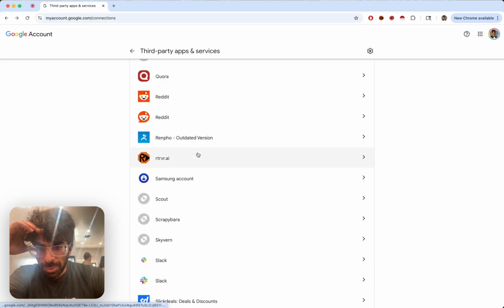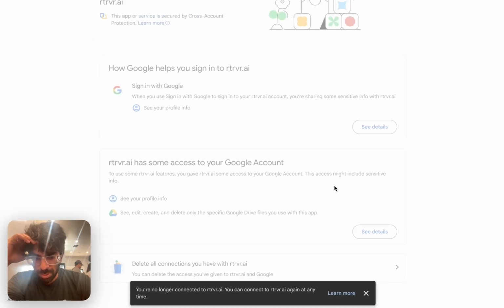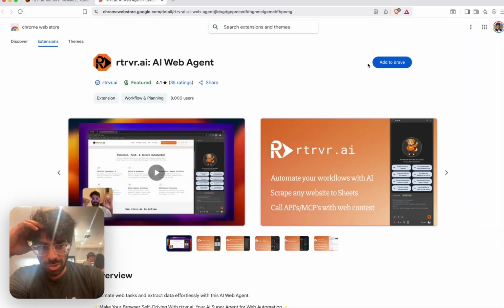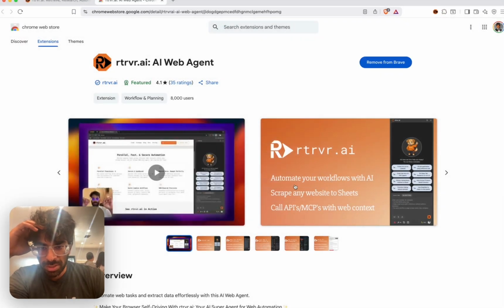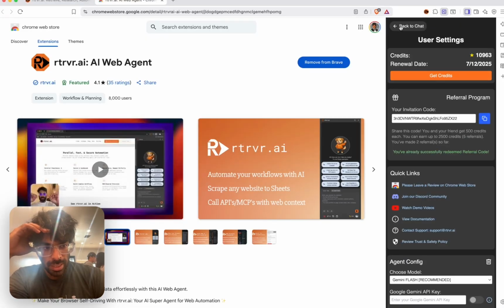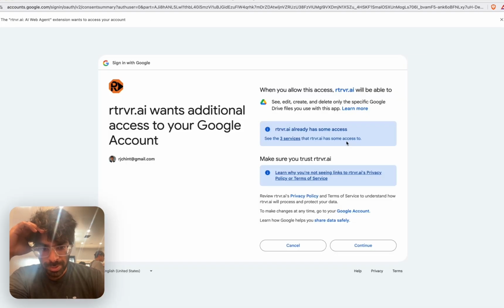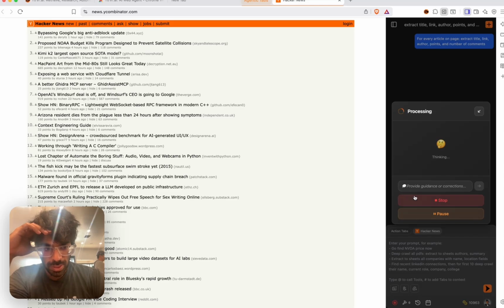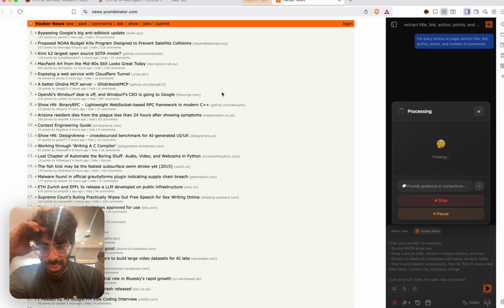rtrvr Sign In Troubleshooting Support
Guide you through clearing rtrvr's permissions, and installing and signing on Brave from Scratch